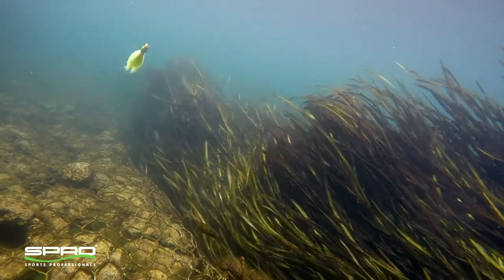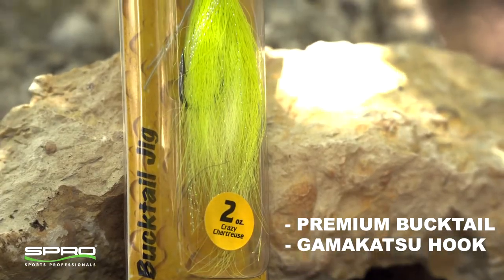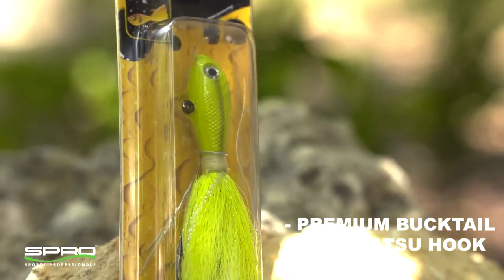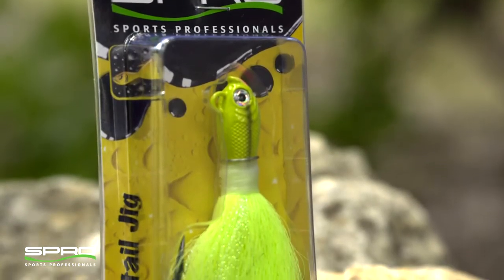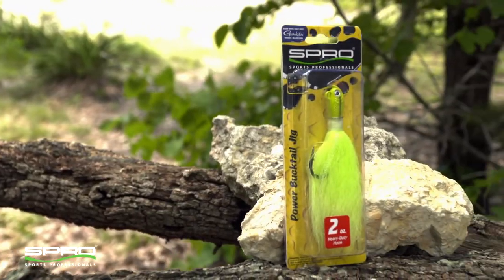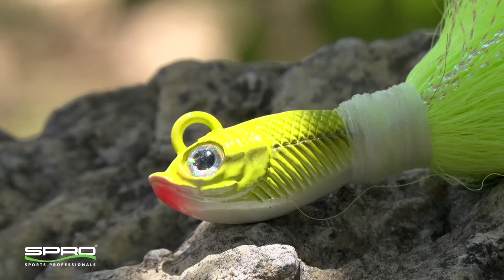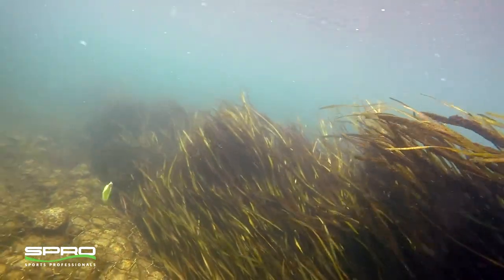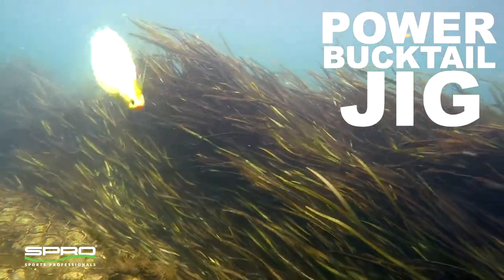SPRO - Power Bucktail Jig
The SPRO bucktail is known by anglers across the country as the best bucktail you can buy.  The iconic fish head shape, large eye, balanced line tie, premium bucktail, and Gamakatsu hook make it the best and most copied bucktail on the market.  Now SPRO takes their bucktails to a higher level with the new Power Bucktail.  It has the same great design and components as the Prime bucktails, but is made to conquer the biggest fish that swim in the ocean.  The Gamakatsu hook is upgraded to a 10/0 extra heavy jig hook that won’t flex no matter the fish.  It features a larger line tie to facilitate better knots with anglers using heavy lb test lines.  Normal bucktails won’t even allow anglers to tie on heavy lb tests.  It is also tied with extra thick bucktail to stand up to the teeth of any sea creature.